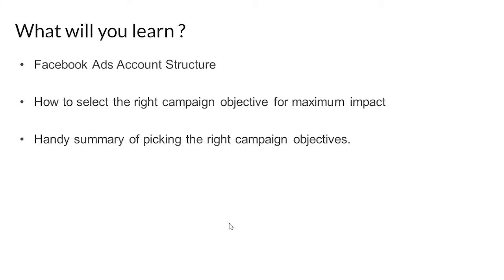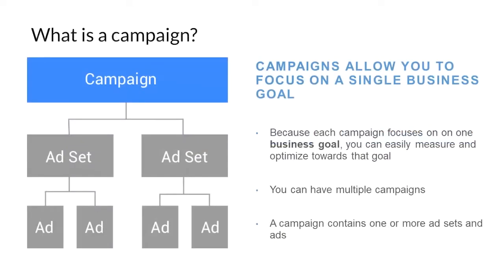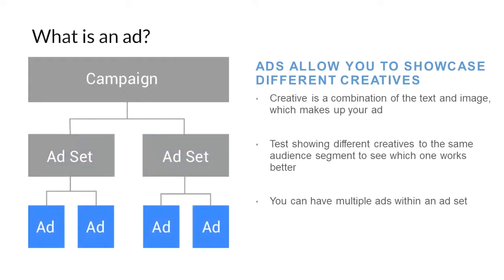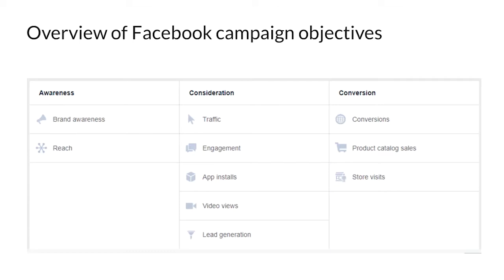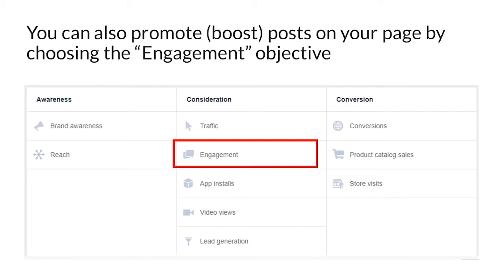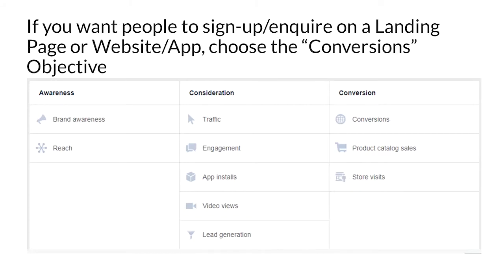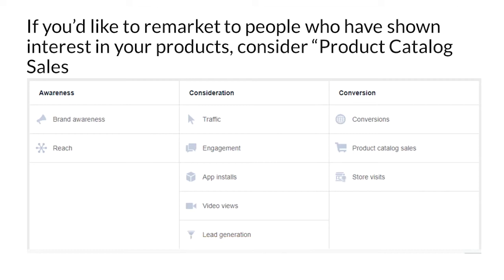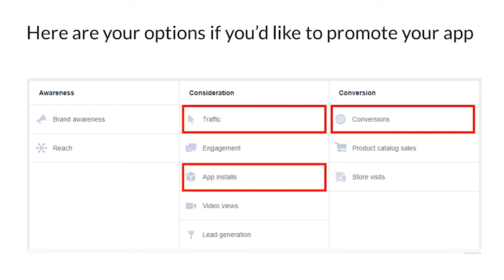Episode 3 - Facebook Campaign Objectives